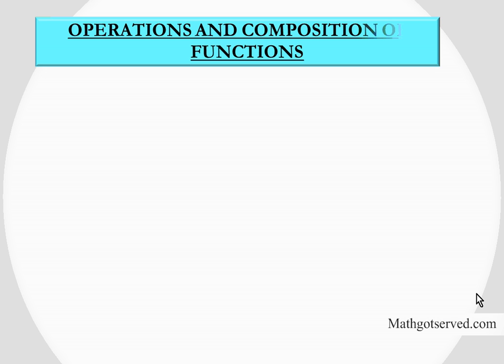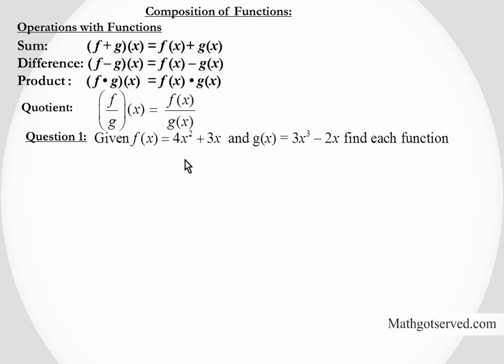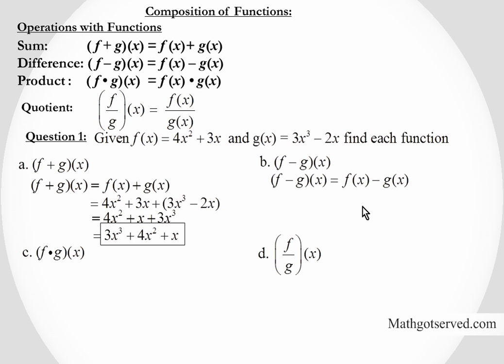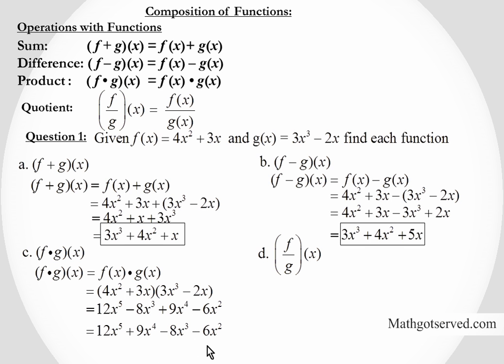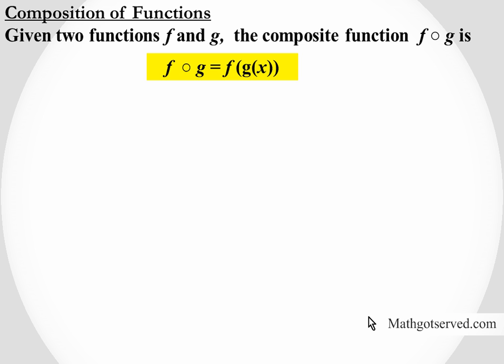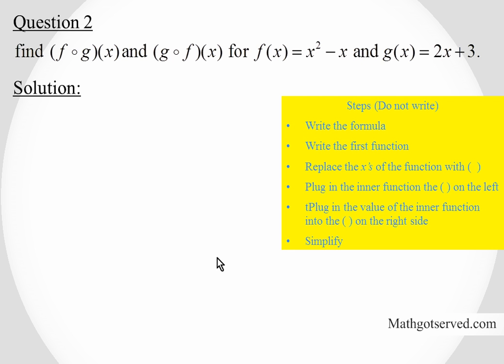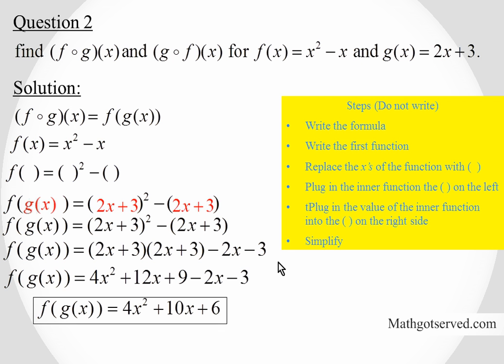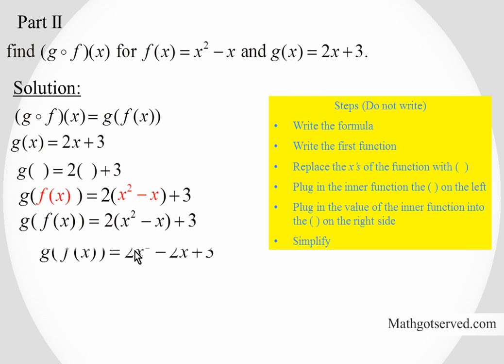How to compose functions precalc 1.5b larson precalculus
In this video we go over operations on functions namely adding subtracting dividing and multiplying functions. We then go over the process of composing functions f and g f(g(x)) and g(f(x)) The procedure involves finding the parent and input function and inputting the input function into the parent function.